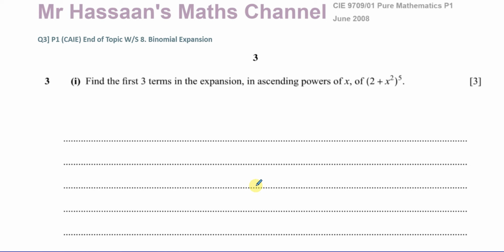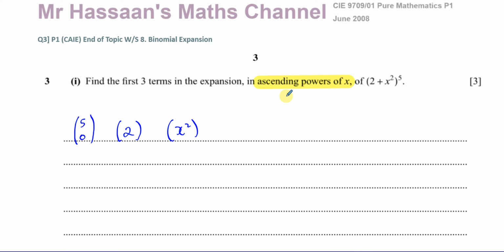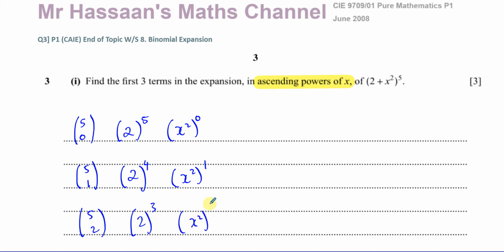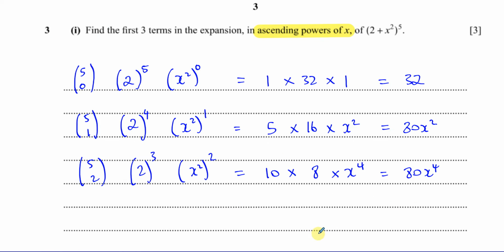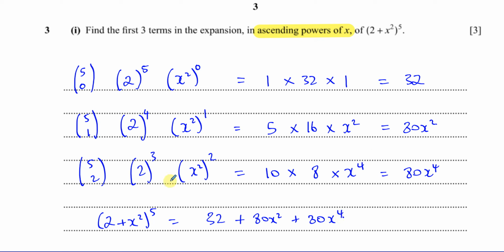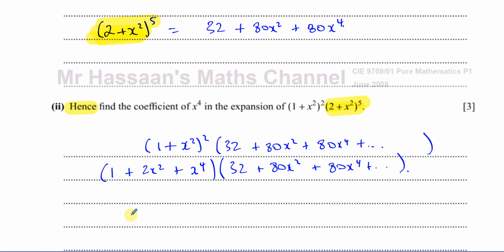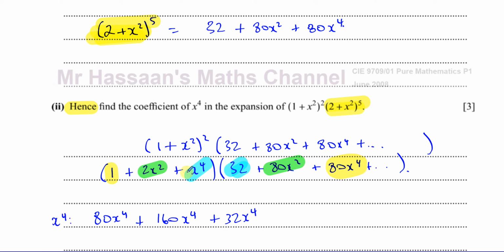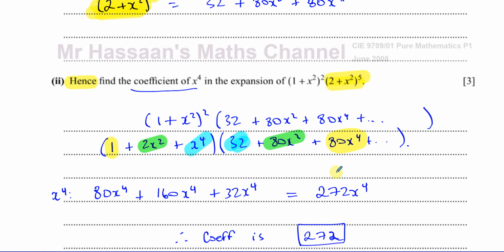[3] CAIE, 9709/01/M/J/08, Pure Maths 1, Paper 1, Q3, Binomial Expansion